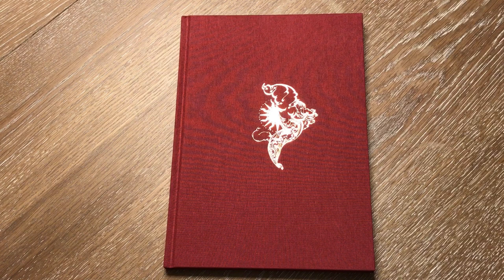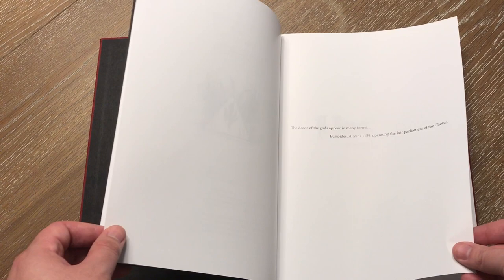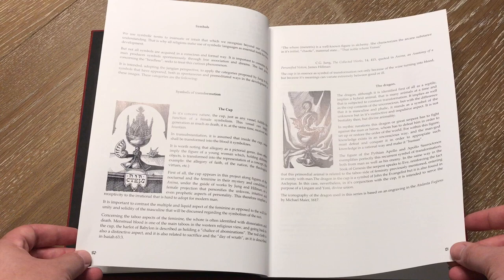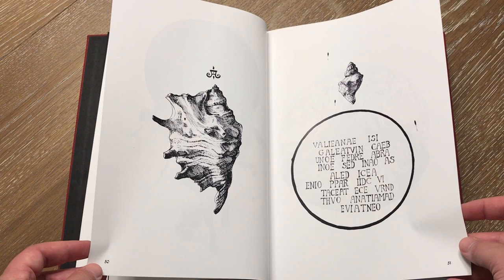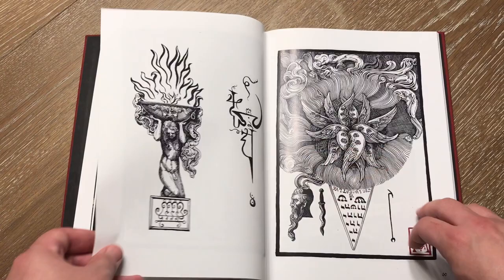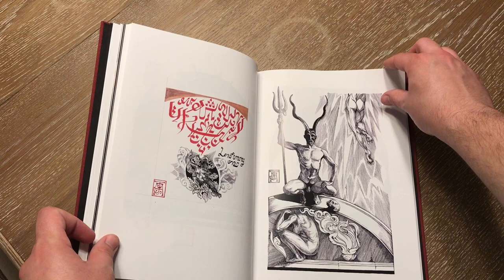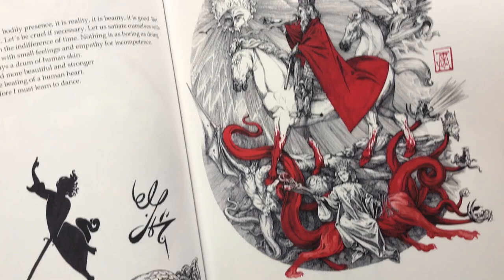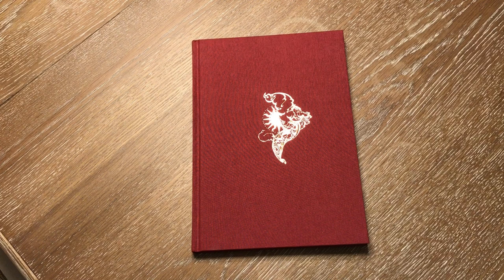A Second Nature by Jose Gabriel Alegría - Aeon Sophia Press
If you like this content please consider making a small donation